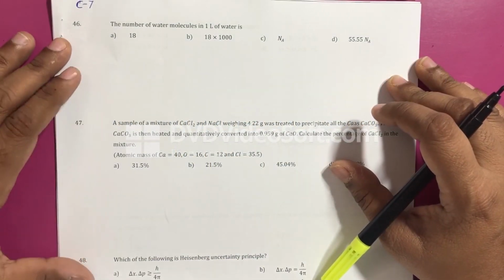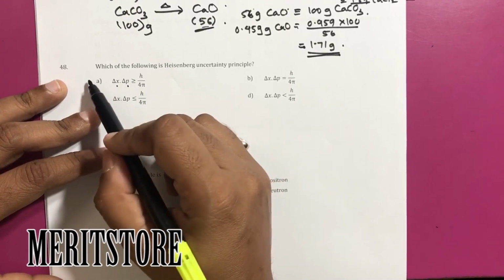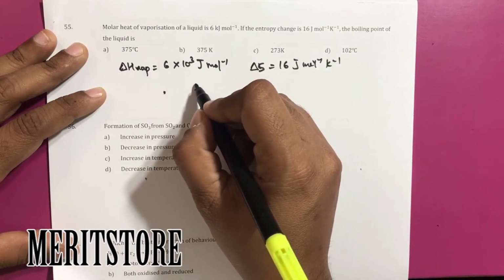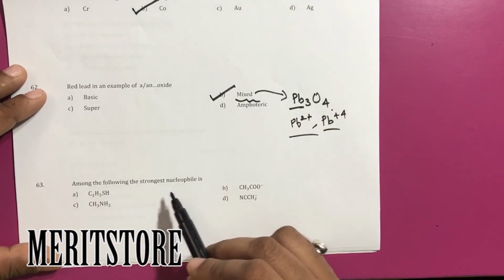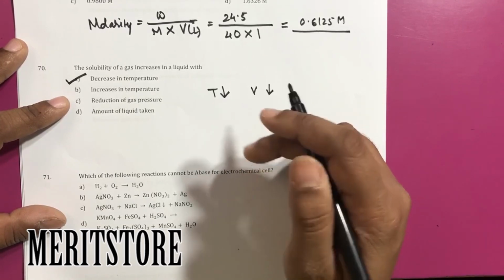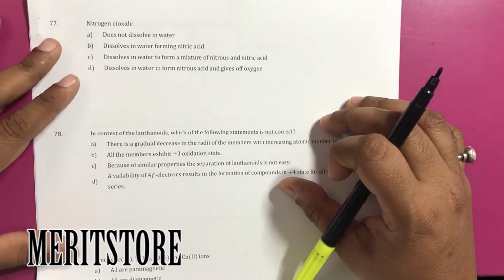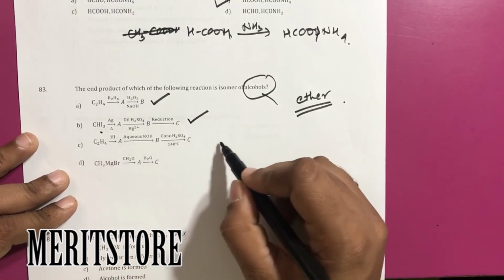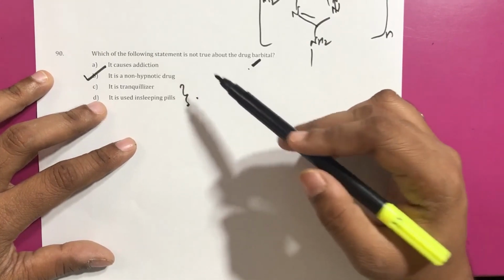Day 11 - Chemistry | NEET 30 Day Crash Course